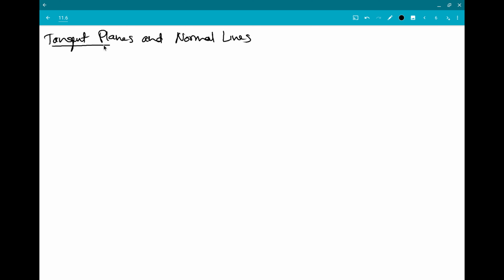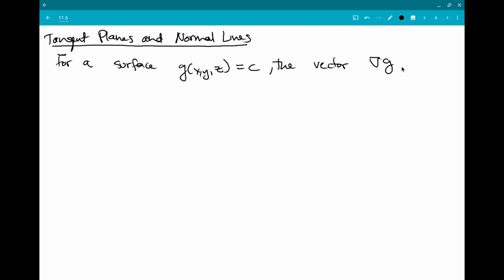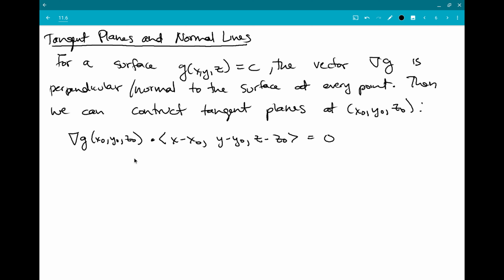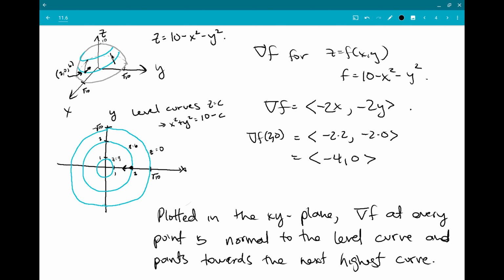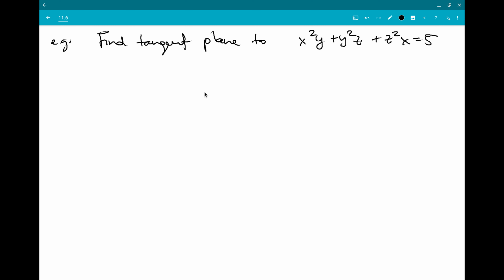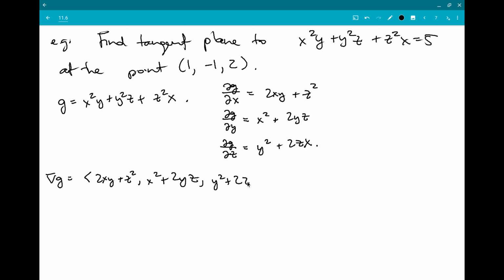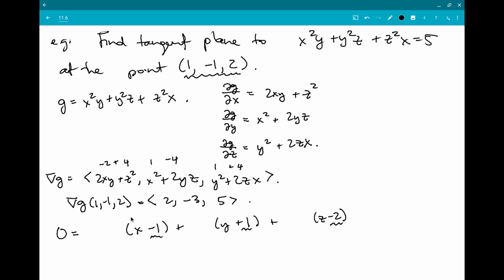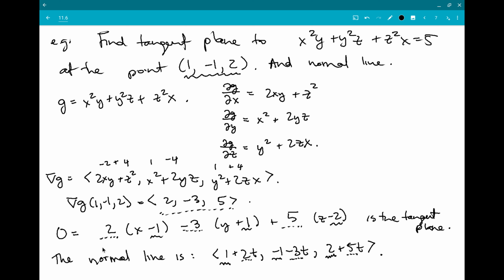11.6 - tangent planes and normal lines